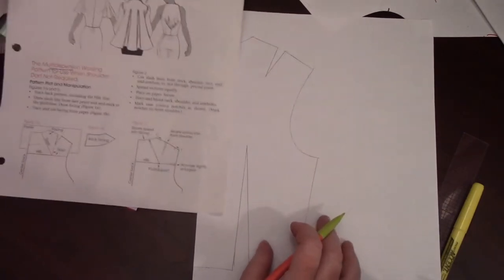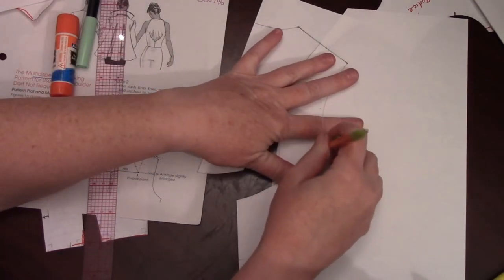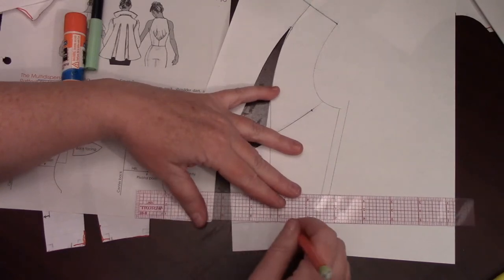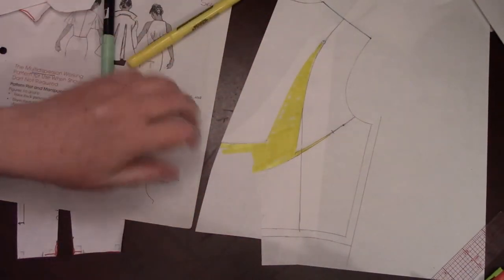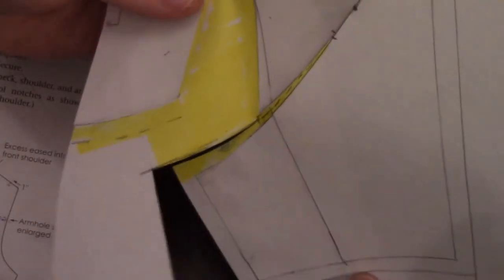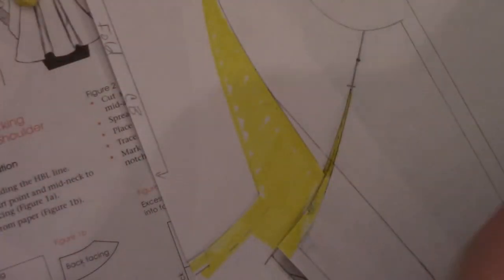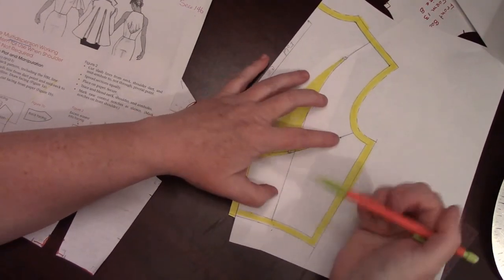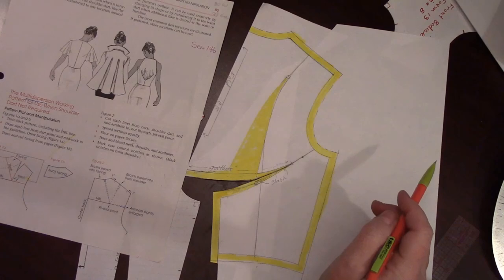Back Darts Combined to Decorative Gathers with Attached Waist Yoke